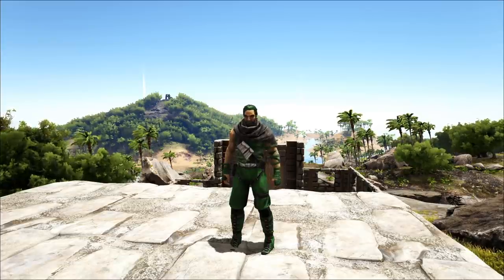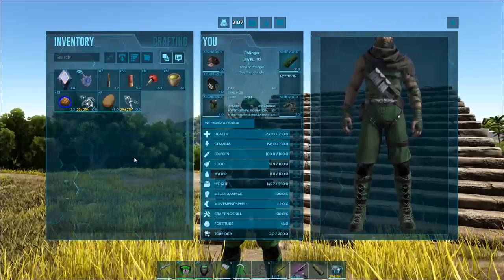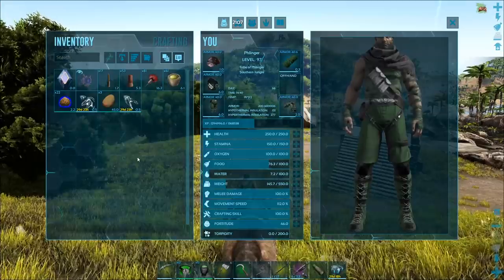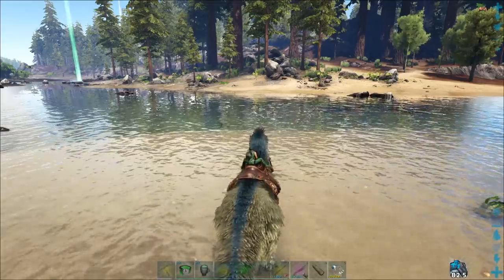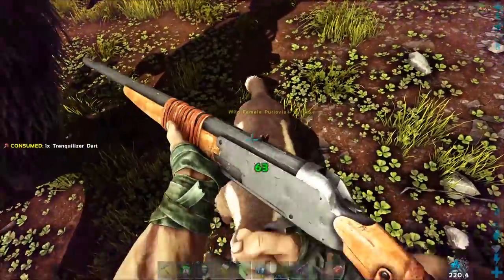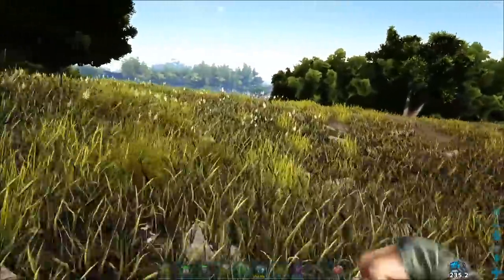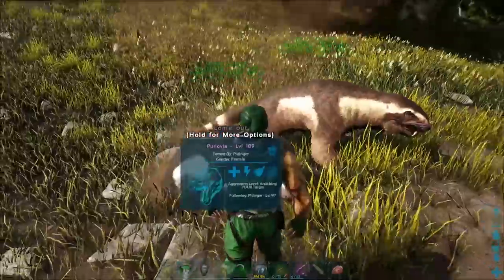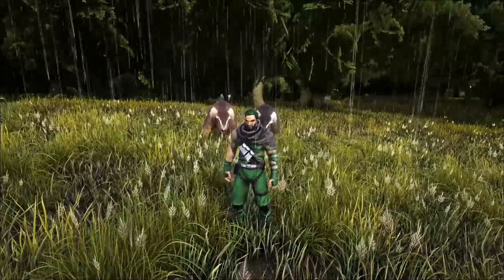Ark Basics Purlovia - THE WATCHDOG OF ARK - EVERYTHING YOU NEED TO KNOW